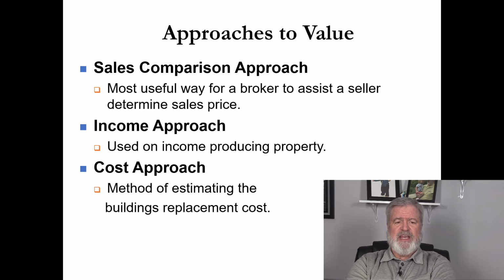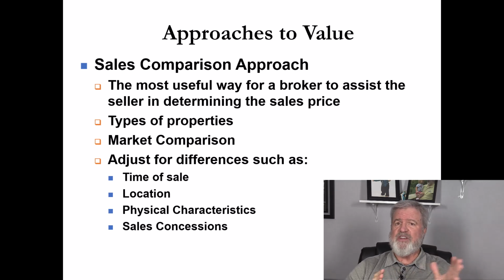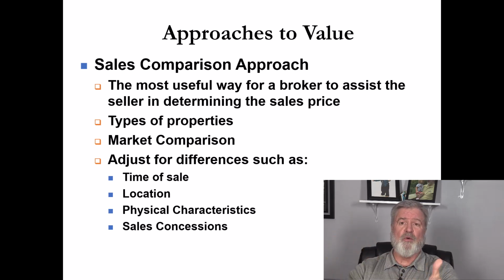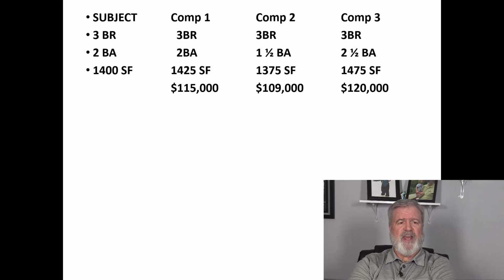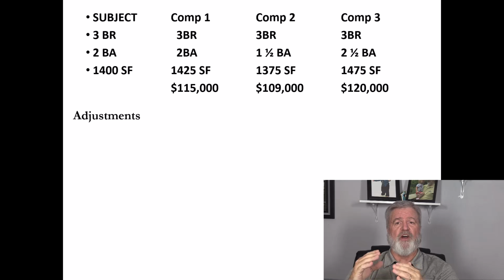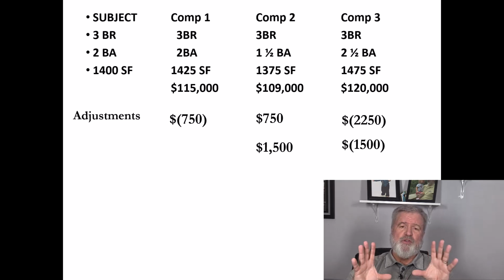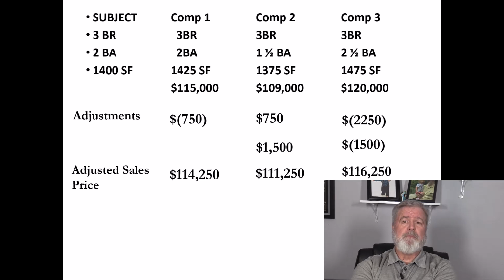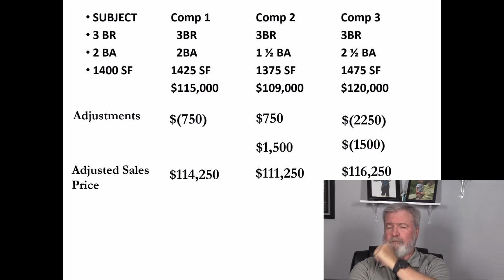Valuation and Market Analysis - Part 3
We discuss in great detail how the Sales Comparison Approach works and how to make the proper adjustments to pass the Real Estate Exam.